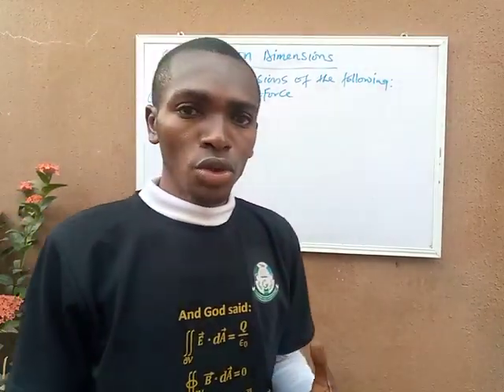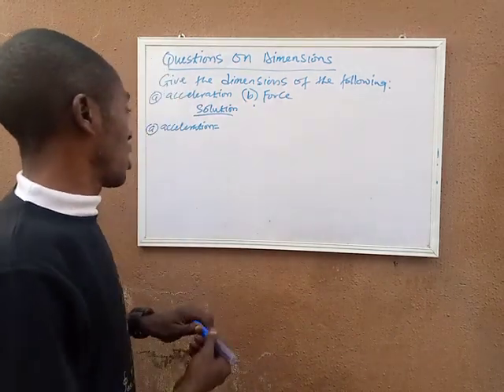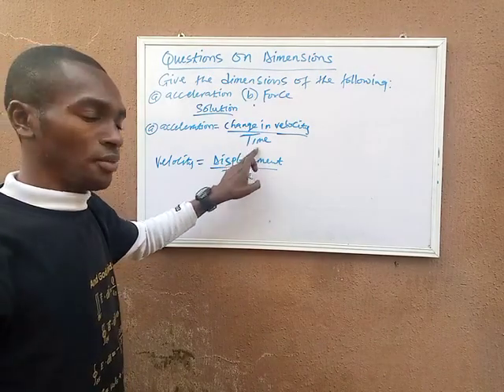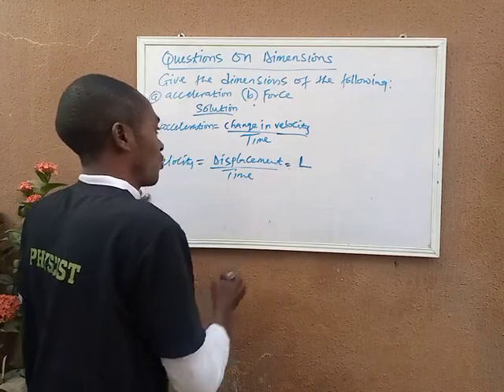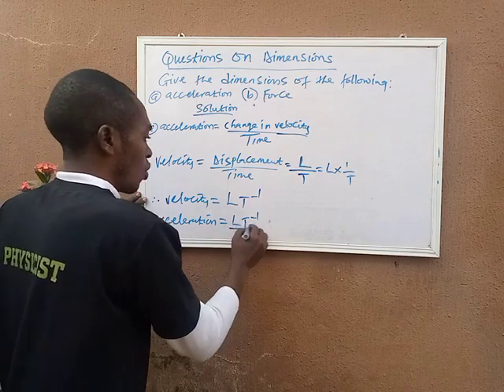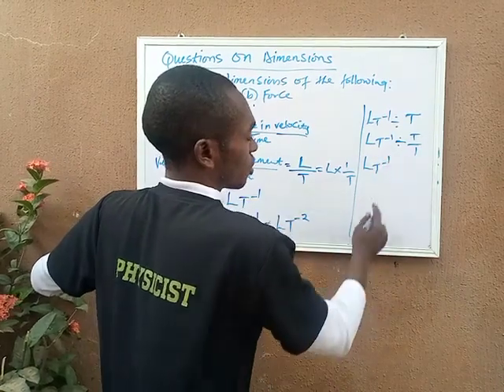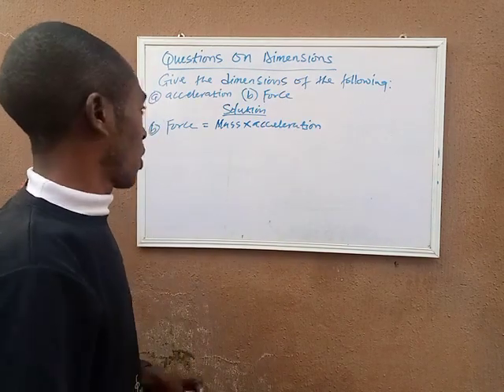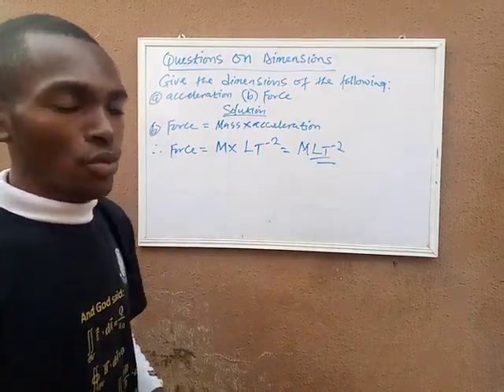HOW TO FIND DIMENSIONS